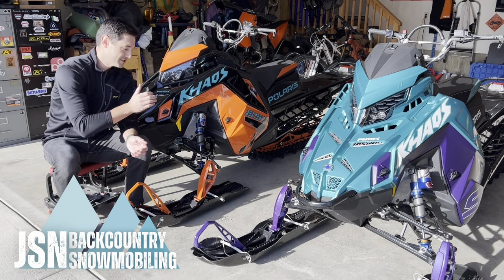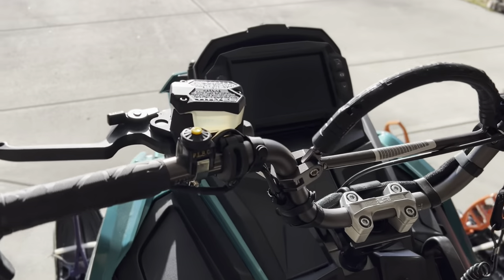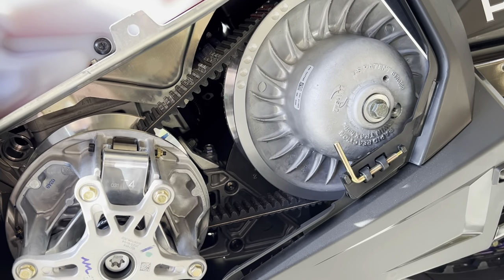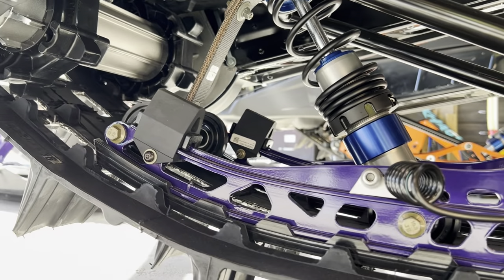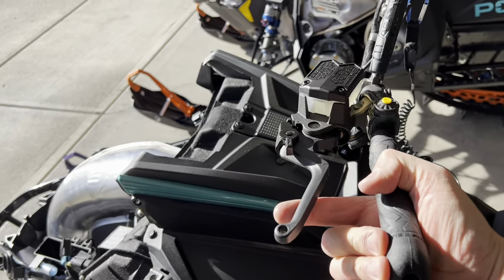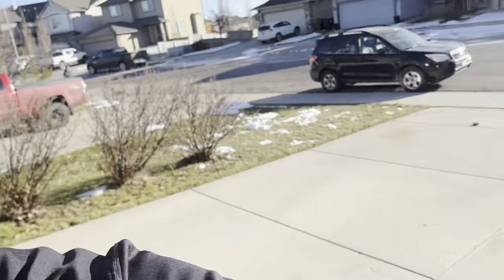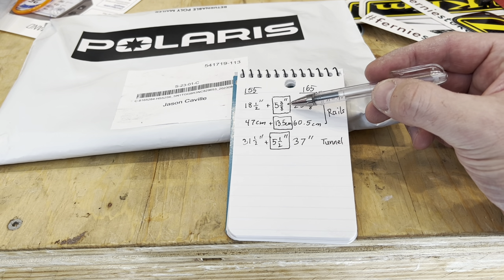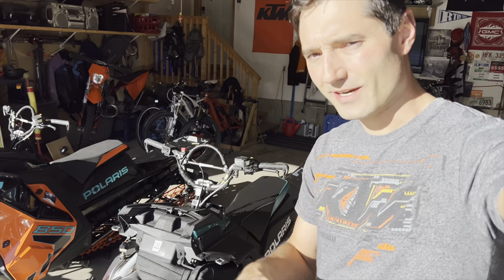Should I have Upgraded? 9R 325 vs 850 Khaos 165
Comparing the 2024 Polaris Khaos 9R 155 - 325 to the 2022 Polaris Khaos 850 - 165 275. Best Polaris Deep Snow Snowmobile. Measuring the lugs on the 325 Series 9 track and 275 Series 8 track.

The 850 Khaos is for sale. Make me an offer! The listings are below: